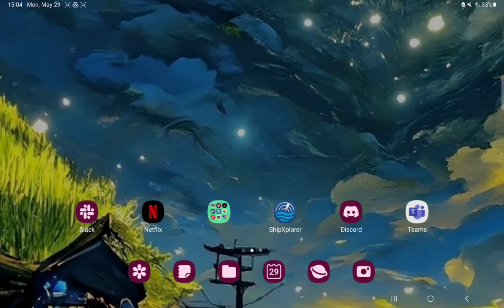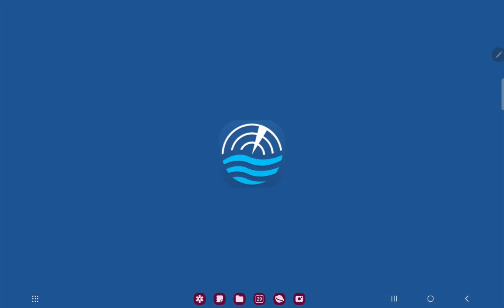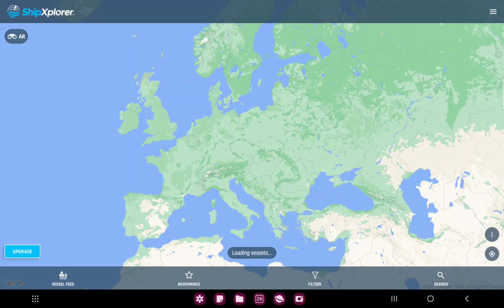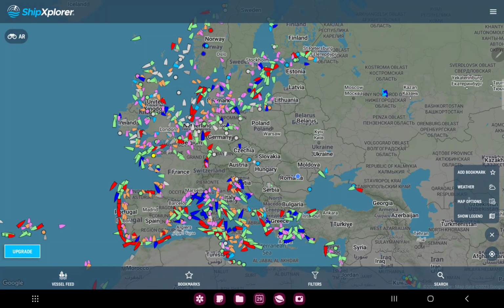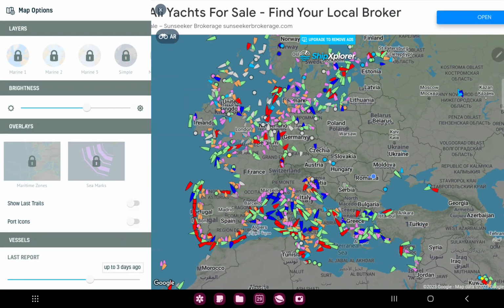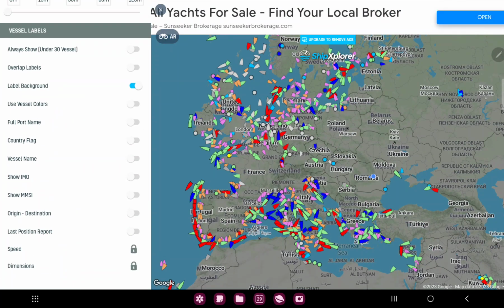How to enable to use vessel colors on ShipXplorer?